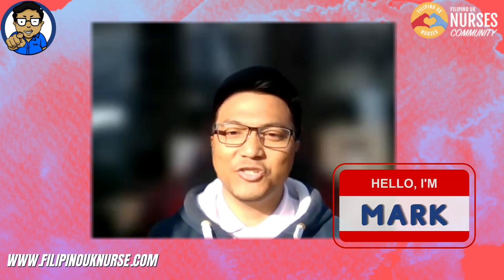What is a Genetics Nurse? Genomics Nurse Specialist. Filipino UK Nurse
Meet Mark,
he is Genomics Nurse Specialist. What is a Genomics Nurse Specialist?

Do you want to inspire your fellow nurses to dream more?

the website for filipinos in the UK!

I am Manong George and guess what I am a Pinoy nurse in the United Kingdom for the past 10 years.

See our stories.
Live our lives.

Produced by James Court Creative Solutions